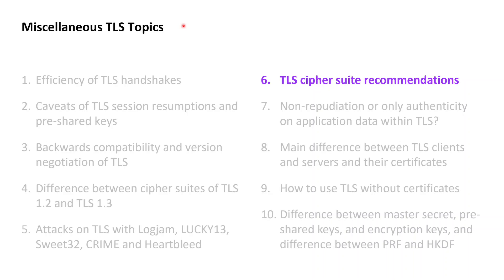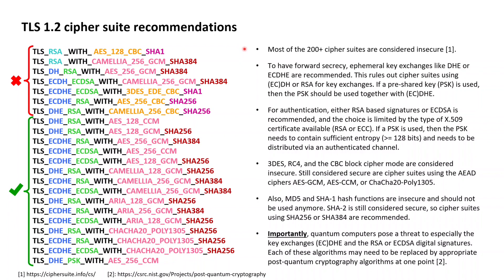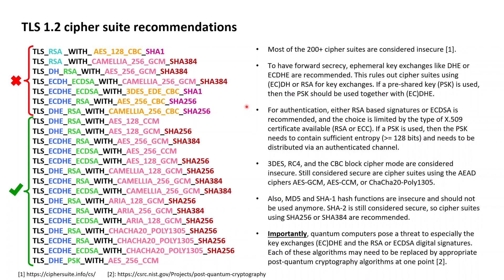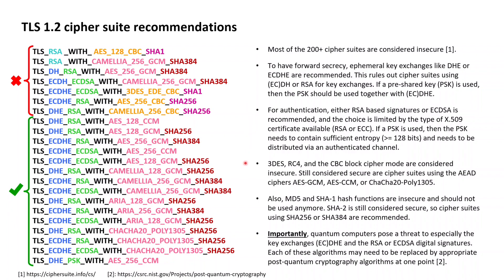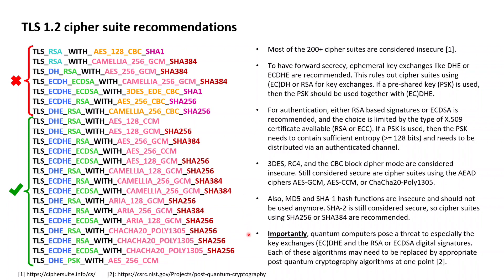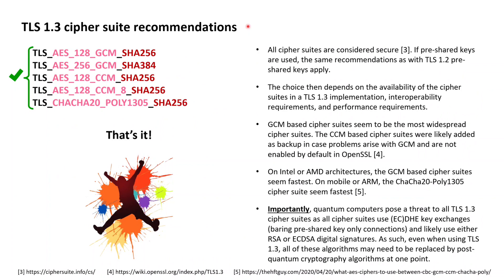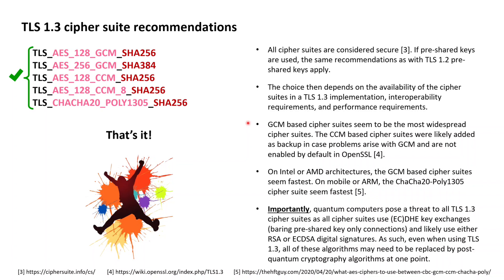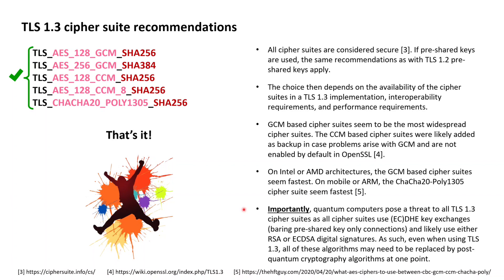TLS Essentials 24: Recommendations on TLS cipher suites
00:00 Introduction
00:33 TLS 1.2 recommendations
06:02 TLS 1.3 recommendations

🔷🔷 About 🔷🔷

This lesson on TLS – Transport Layer Security – presents security recommendations for TLS 1.2 and TLS 1.3 cipher suites.